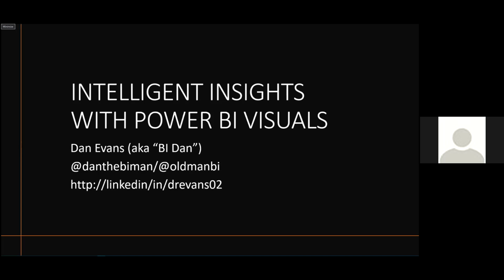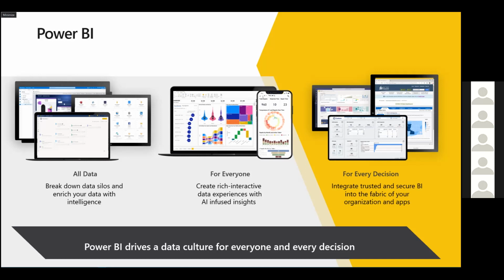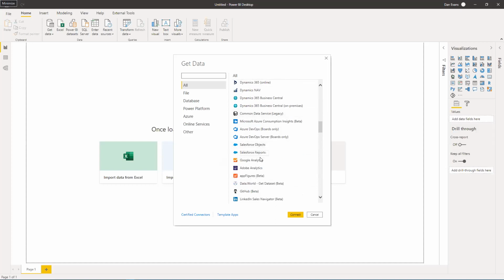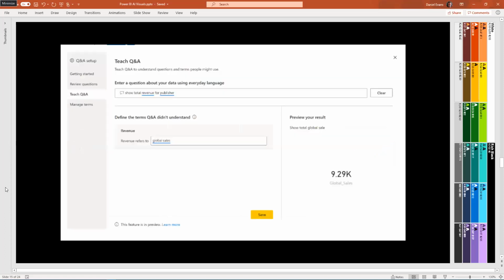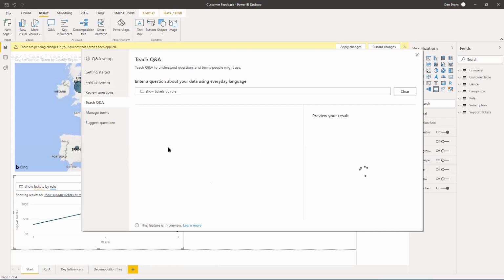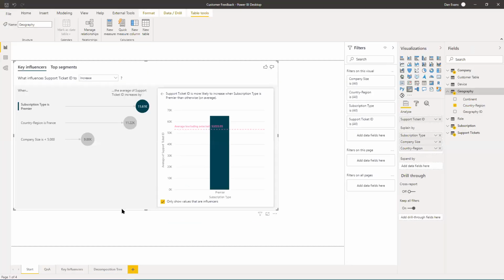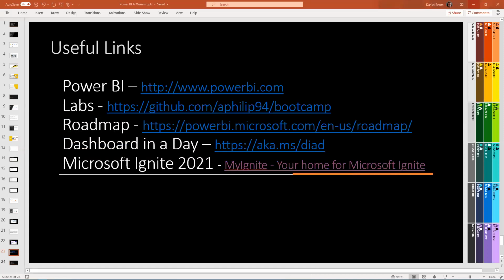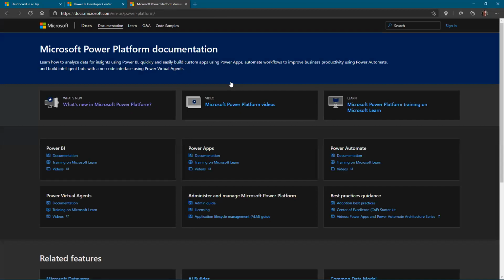(605) SQL User Group - February 2021 Meeting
Intelligent Insights with Power BI Visuals presented by Dan Evans